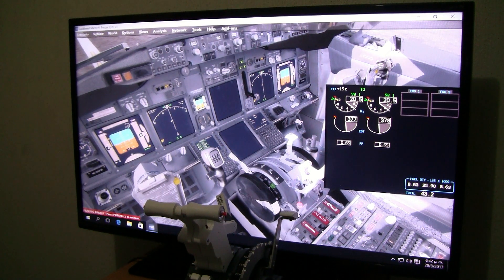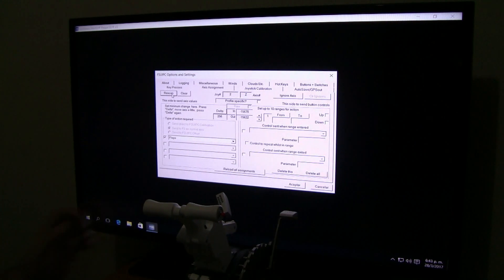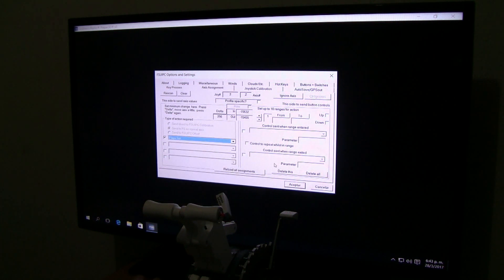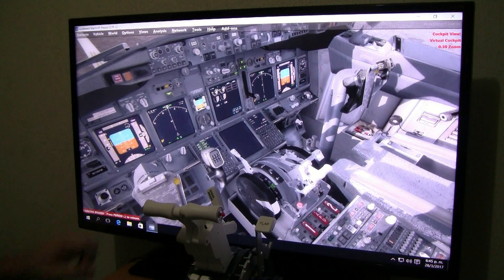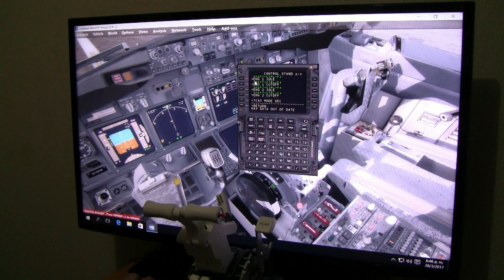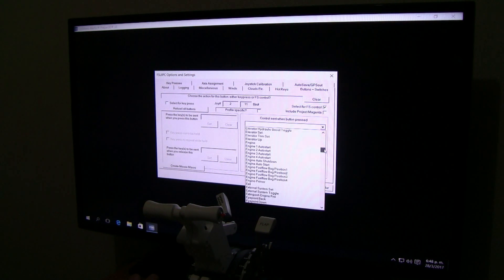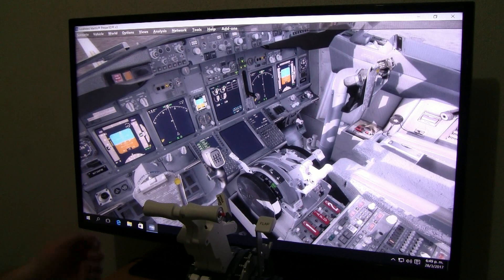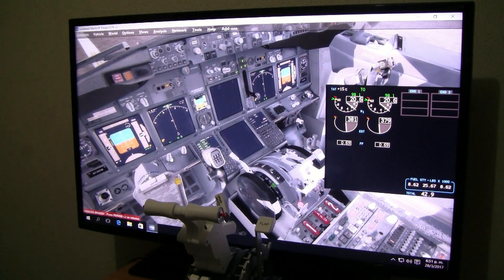Setting the G737V2 in PMDG 737NG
Small Video Tutorial showing how to setup your G737V2 with PMDG 737NG! Hope this is helpful and please enjoy!